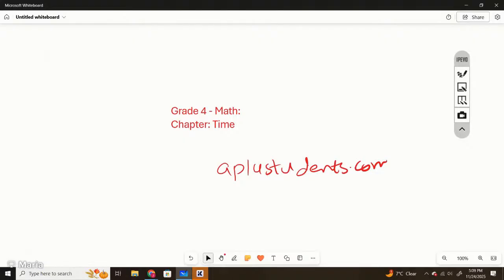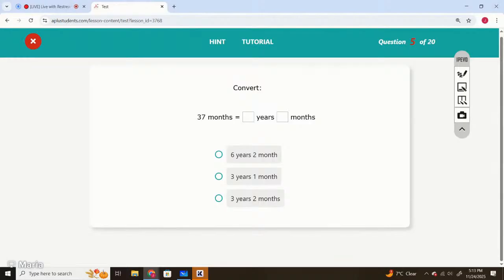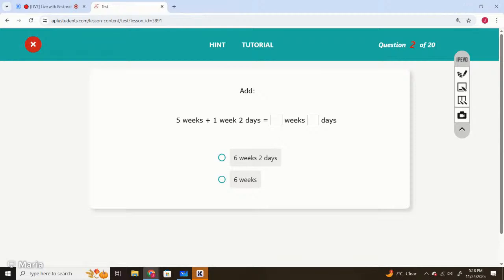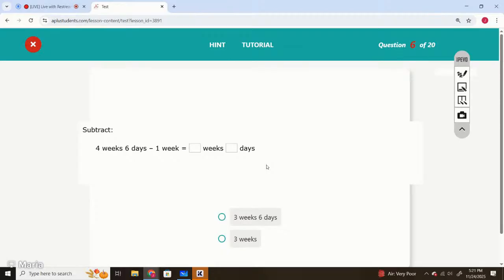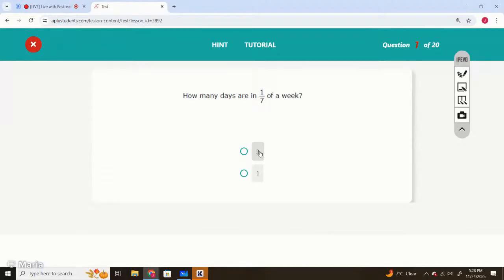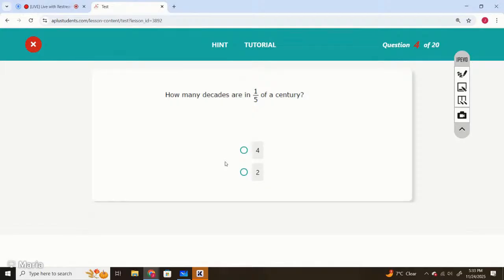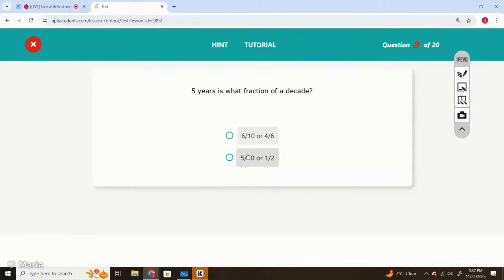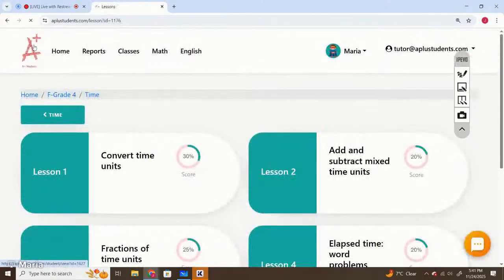Grade 4 - Math: Time